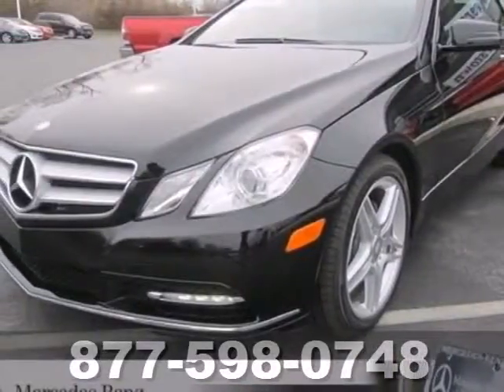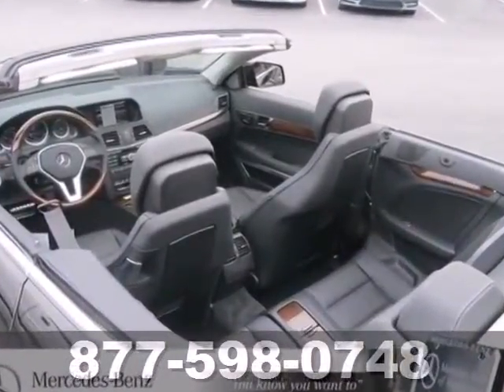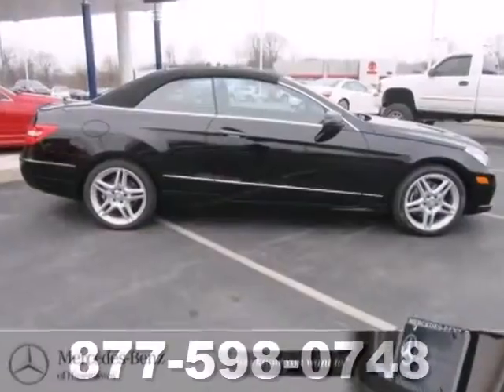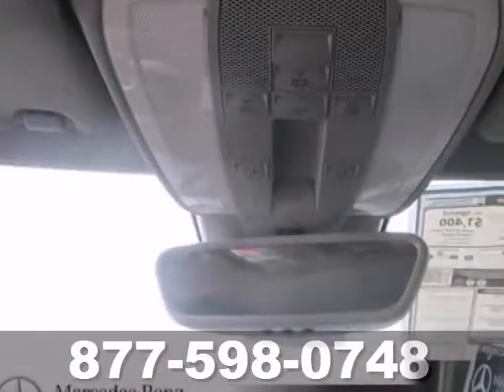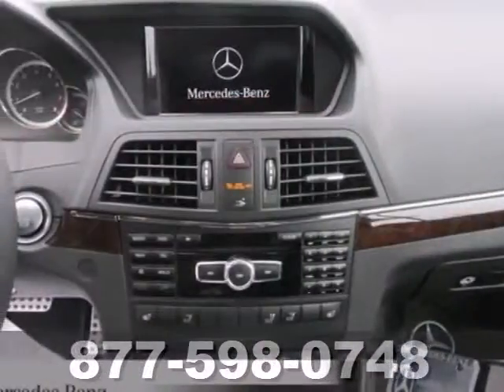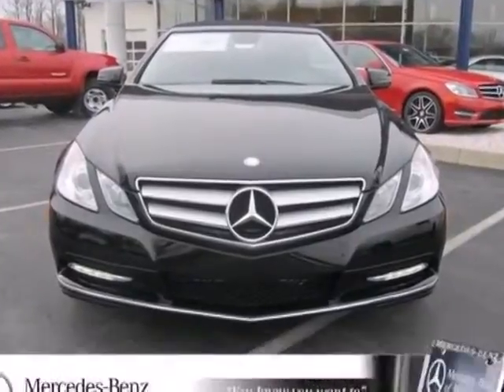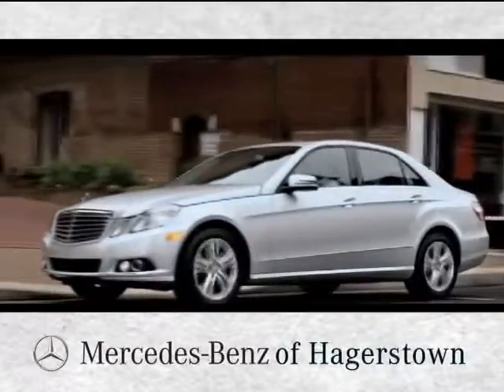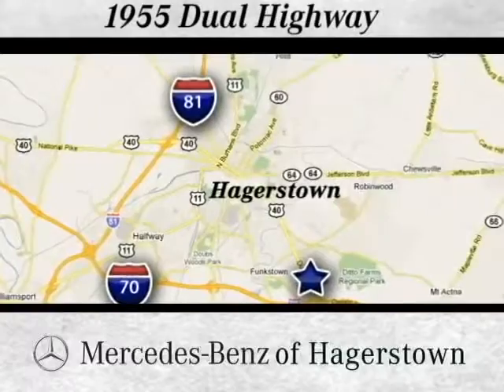2013 Mercedes Benz E Class Leesburg VA Hagerstown, MD M5366 480p